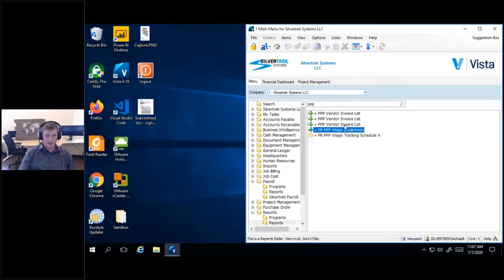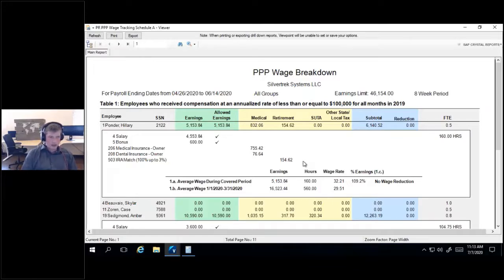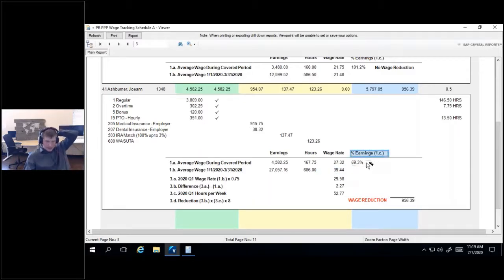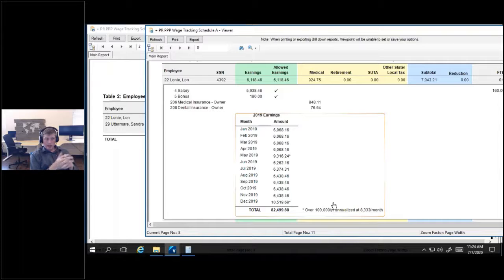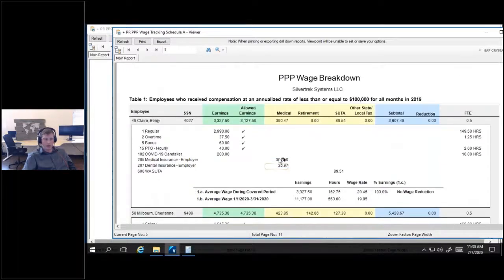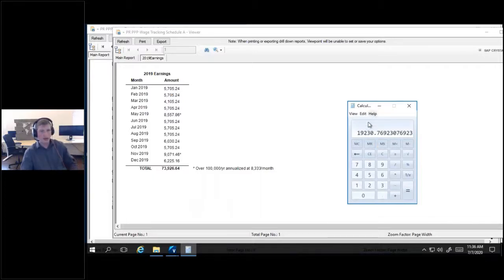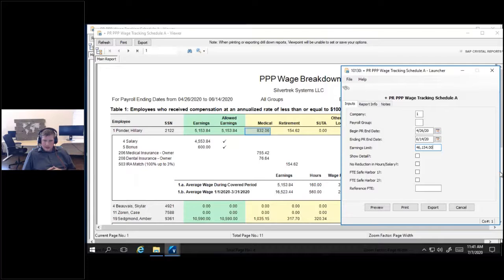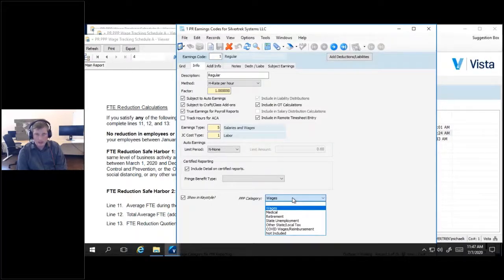PPP Loan Forgiveness Application 102 - Premium Reports & Setup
This is a deep dive into custom reports we've developed to assist with the PPP loan application process, and simplify documentation reporting requirements in Vista. Recording of our premium setup webinar.